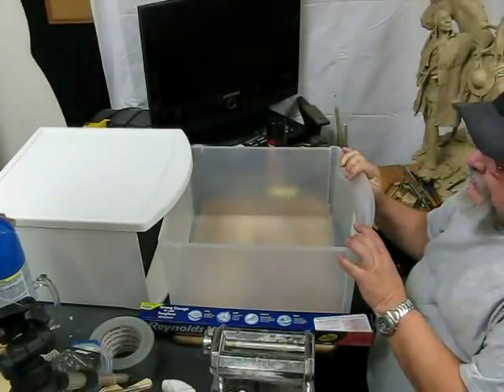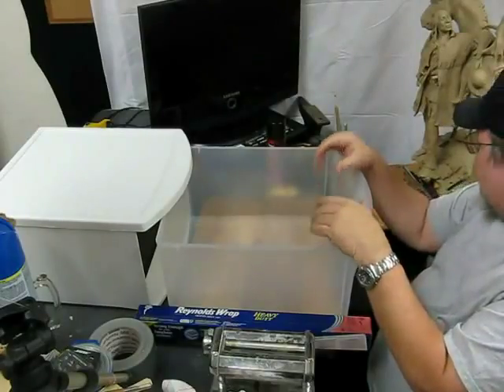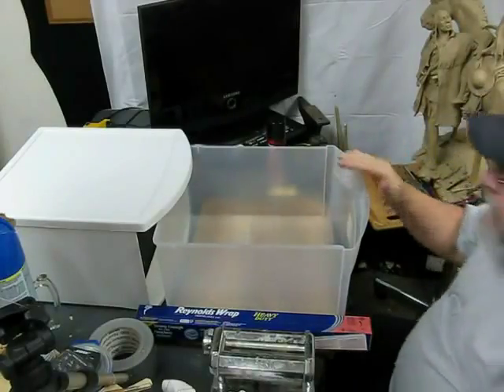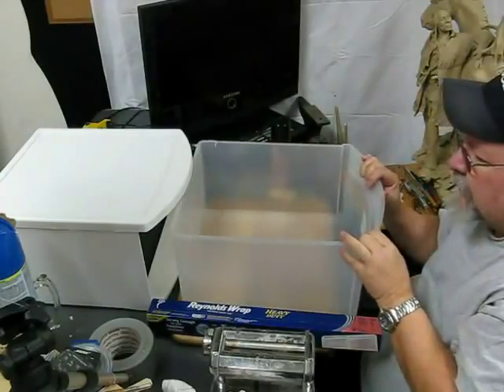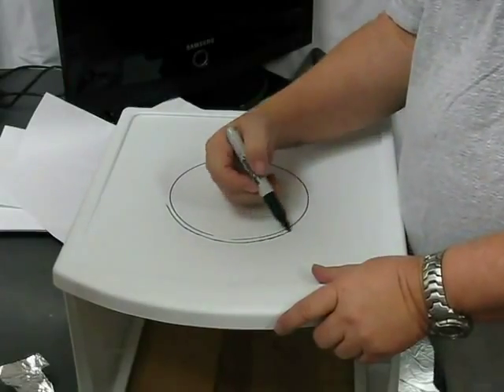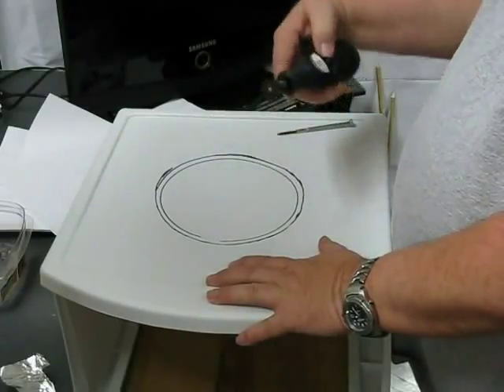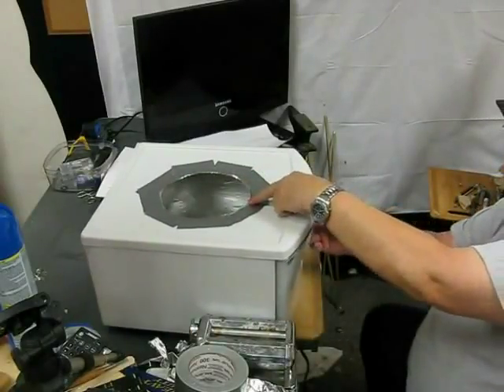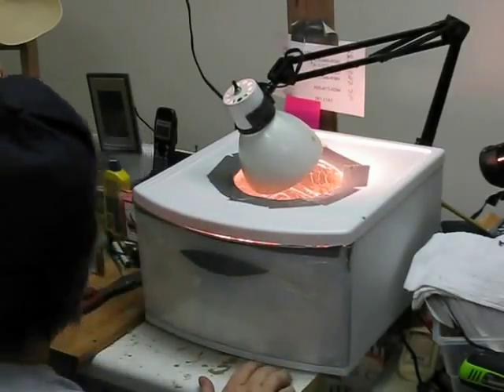How to Build a Box to Soften Your Plasticine Clay